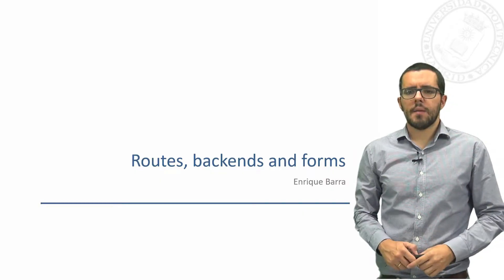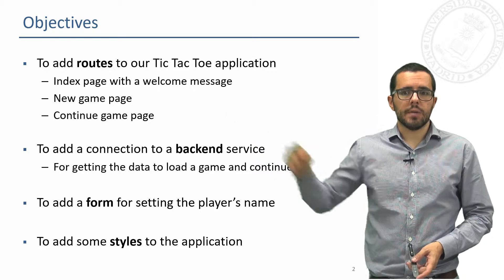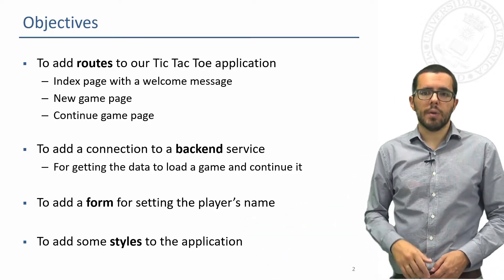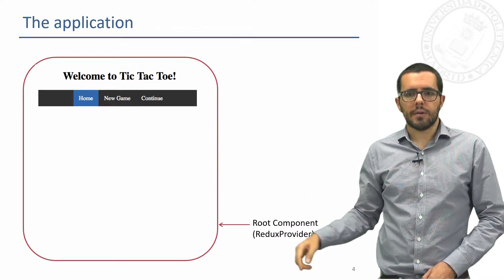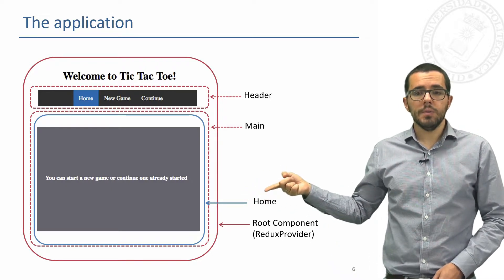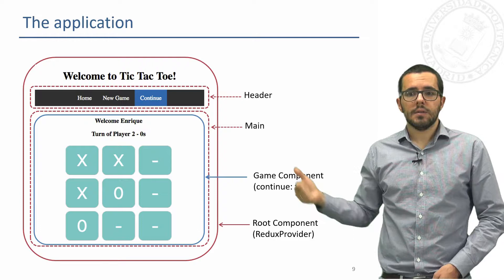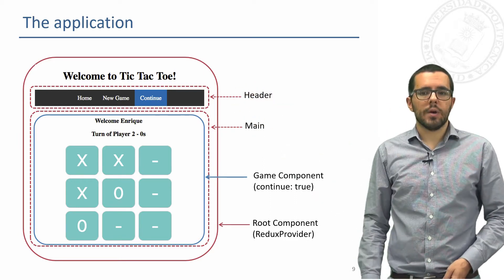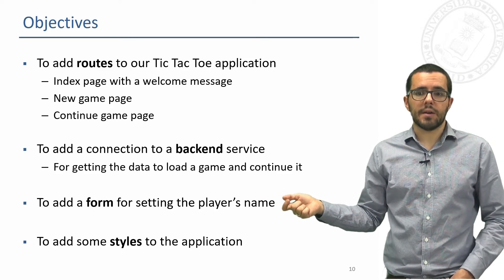MOOC ReactJS & Angular - Module 10 - 1. Introduction to React routes, backends and forms